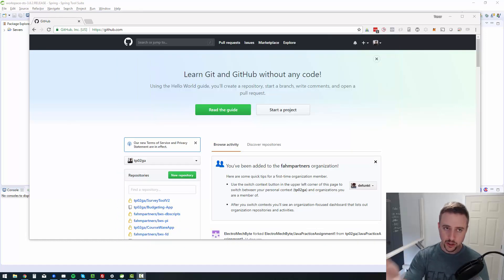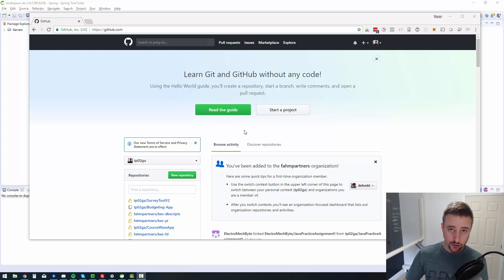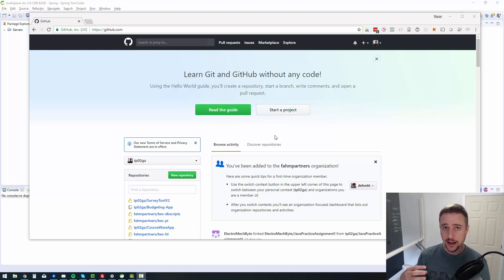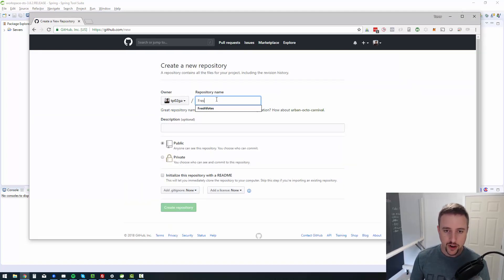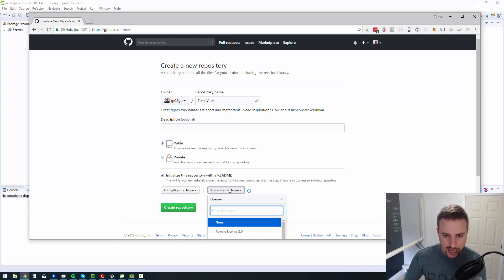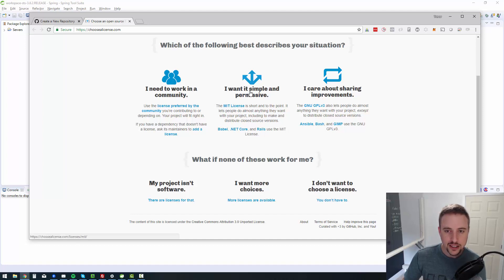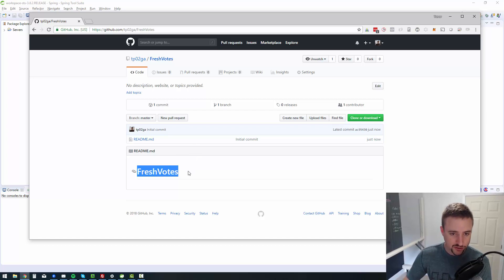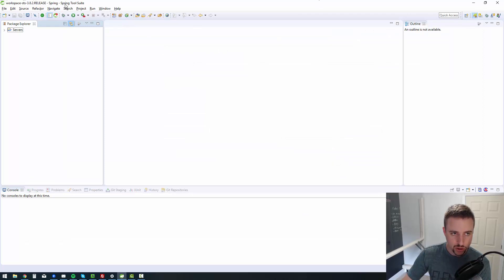Fresh Votes 05 - Creating a GitHub Repository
The next step in our journey of creating a real world web application with the Java language is to get started with a Git Repository. For this video I'll show you how to create a code repository in GitHub.